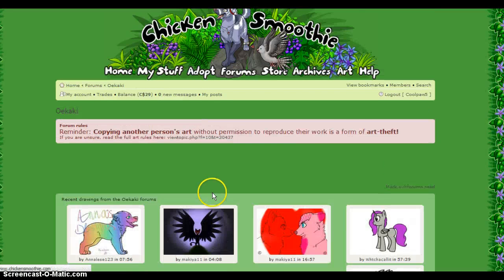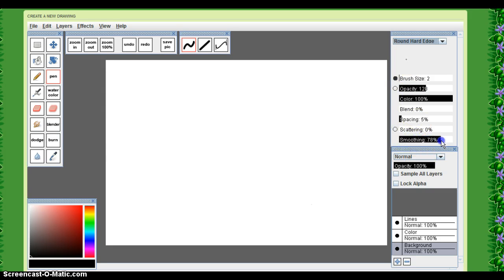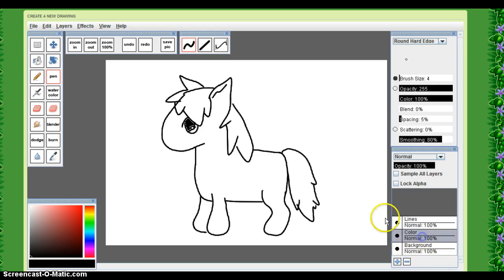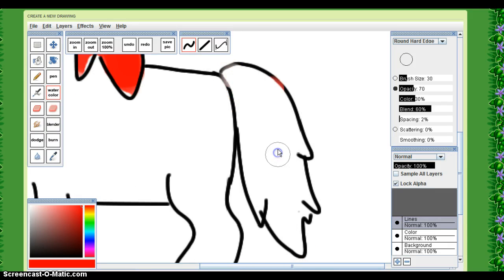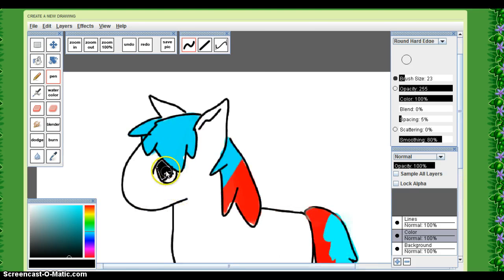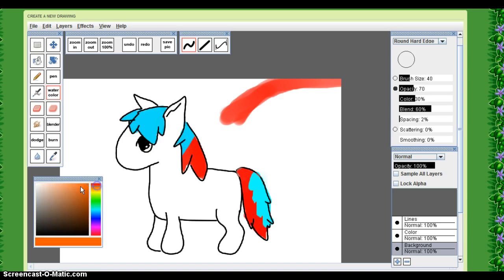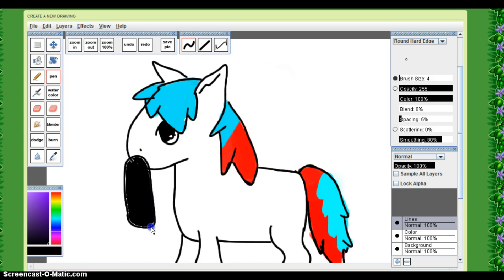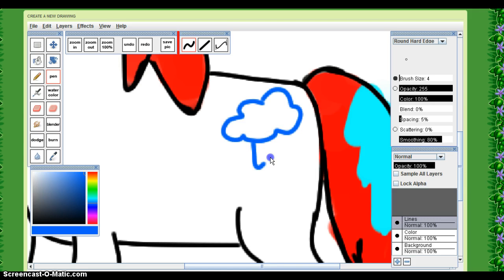How to draw a horse on Chicken Smoothie!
This is a horrible tutorial on how to draw an ugly horse!  ENJOY!!!